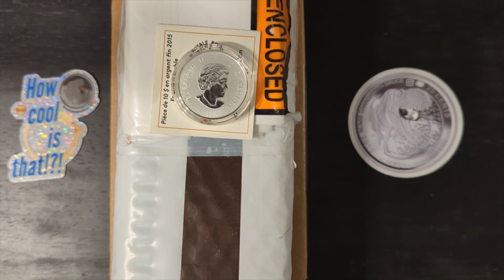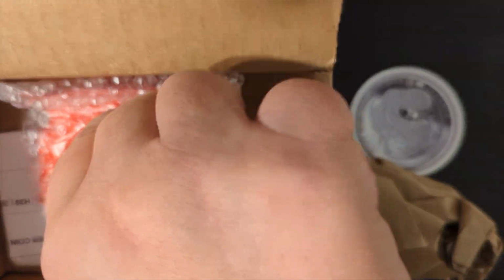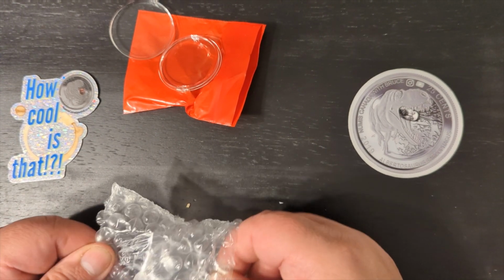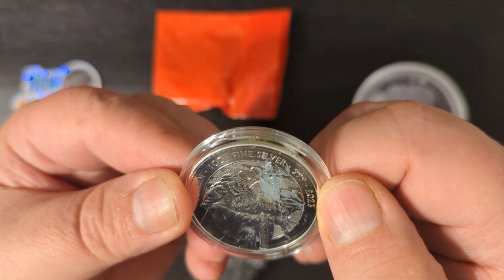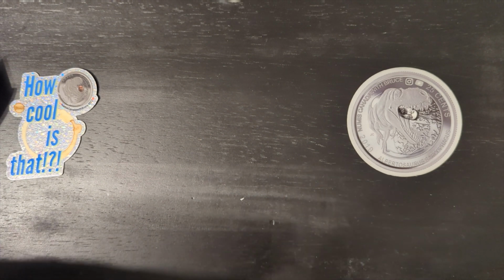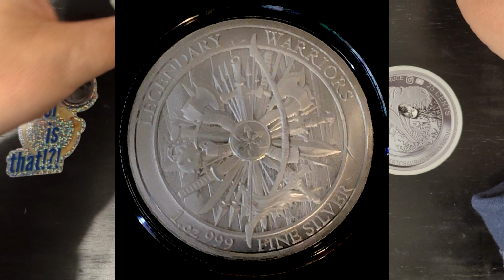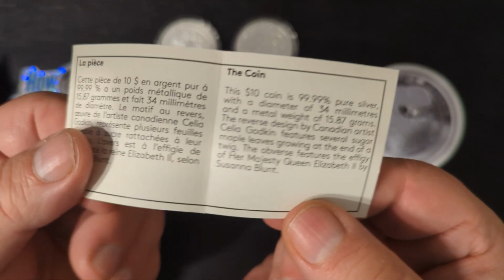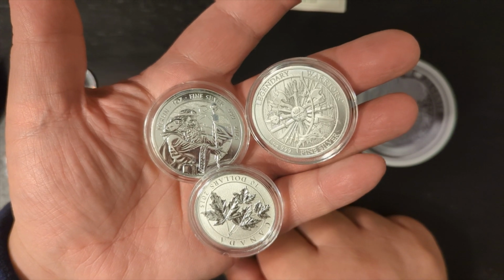Watch My Mail Call Where I Open Up A Silver Wizard, A Warrior & More!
Mail Call and le 30 sou pickups. All silver from different countries. UK, US and Canada. All 999 or 9999 Silver. Sit back and relax and enjoy the silver stacking.

00:00 Introduction
00:36 2023 £2 1 Oz Merlin - UK
04:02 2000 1 Oz. Silver Bullion Legendary Warrior Series - Achilles
05:35 2015 $10 The Magnificent Maple Silver Coin
07:54 Closing Credits

- Most videos ahead of everyone else.
- Preferential Responses to comments.
- Special Emogi Icons. More to come soon.
- After $1 year you will receive a complimentary Promo Pack

Would You Like A How Cool is That T-Shirt OR a New Logo T-Shirt - see the community page for details. Available in Small to 2XL in a handful of colours.

Also consider entering your wheat cent into the Wheat Cent Folder GAW.
Updated List
Wheat Cents Required for GAW BOOK Updated

Wheat Cents Required for NCWB BOOK Updated (Bonus Entries Awarded)

NumisCanadawithBruce at gmail dot com

NumCan with Bruce
CP 30035
BP Montclair
Gatineau (QC) J8Y 0B4